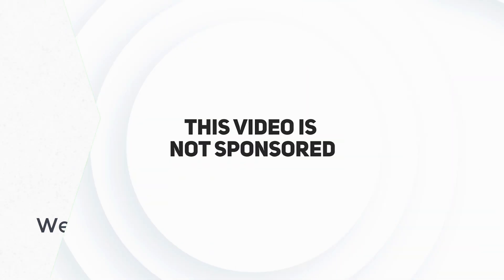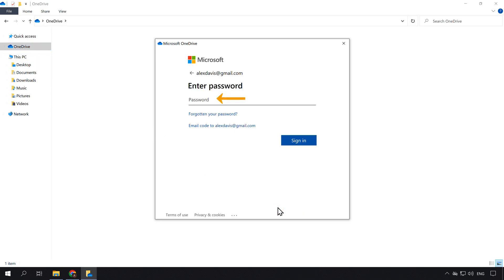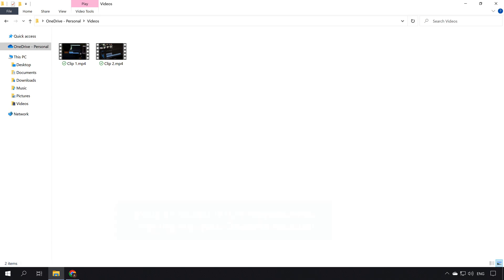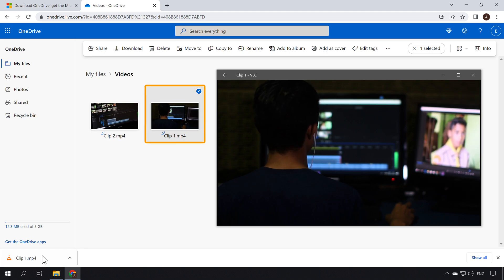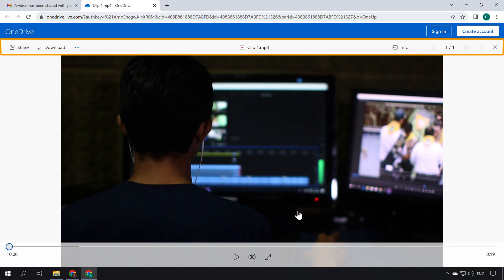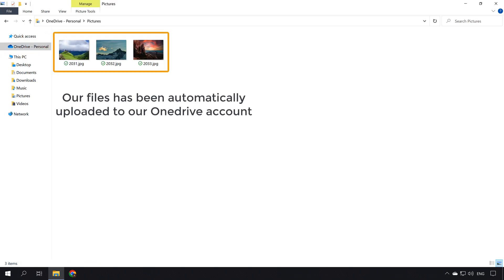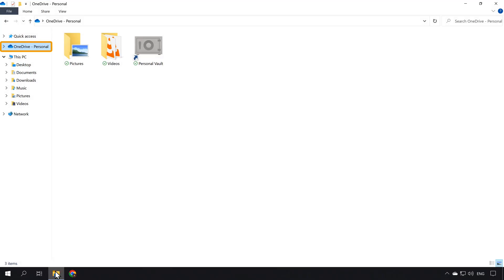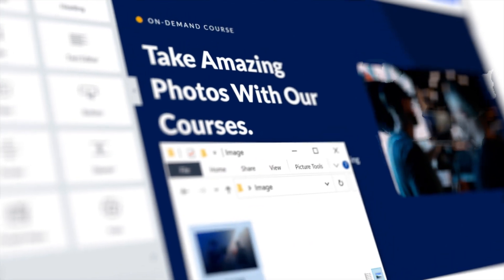How To Use Microsoft OneDrive for Free | Fully explained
00:00 Intro

00:41 Install OneDrive on your computer

02:11 Upload your File

02:47 Organize your Files & Folders

03:23 Access your files from anywhere

05:05 Share your file with anyone you want

06:39 Setup Automatic backup feature

08:55 Access Files using your mobile phone

10:04 Upgrade to a paid plan

Install OneDrive application on your computer

And Click ‘Download’, and one drive will be downloaded

Open File Explorer, you will find OneDrive option,

Sign-in to your Microsoft account, and you can use OneDrive account,

To Upload your File on OneDrive, right click on it, & select ‘Move to OneDrive’,

To share your file, right click on it and click share,

To Setup automatic backup, go to file manager, right click on OneDrive folder,

Click ‘settings, & click ‘Back up’ And, Manage backup,

Select folder you want to back up, & click Start backup.

To Access Files using your mobile phone, install ‘Microsoft OneDrive’ App,

Once installed, sign in to your Microsoft account,

You can access your OneDrive account files & folders,

This is how you can use Microsoft OneDrive.